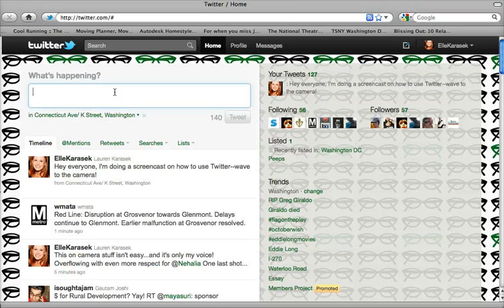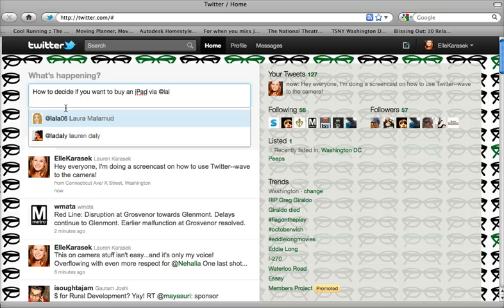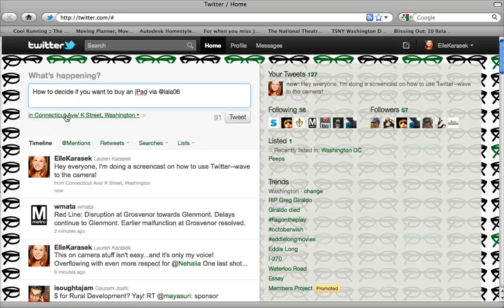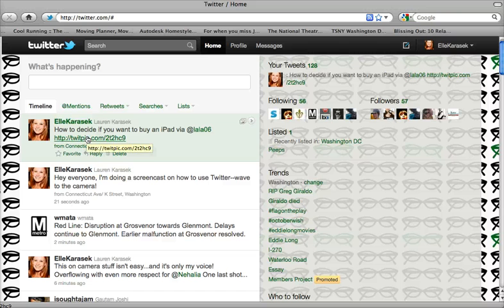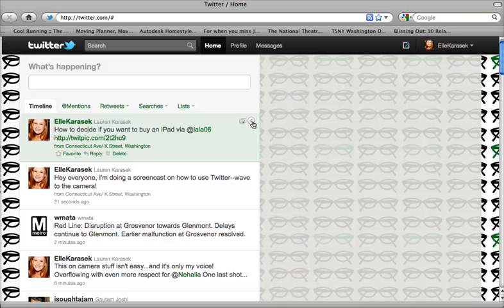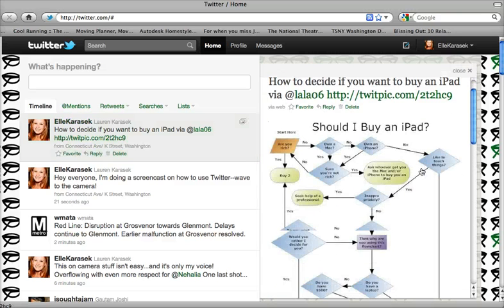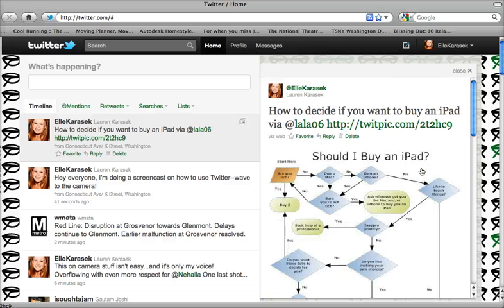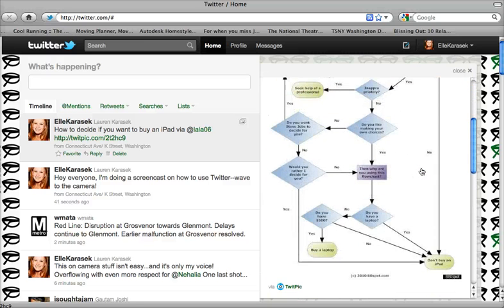How to Tweet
This is part two of a multi-part series for corporate and issue-based clients designed to help you interact and reach your audience on Twitter. The screencast shows you on my personal Twitter account how to tweet in general, tweet at users, retweet, direct message and integrate links and multimedia.

Up next: Best Practices for Twitter.

Also look out for our series on How to Gain Followers and Influence.